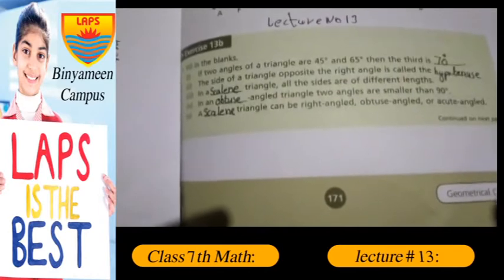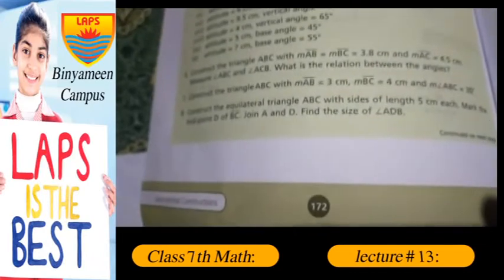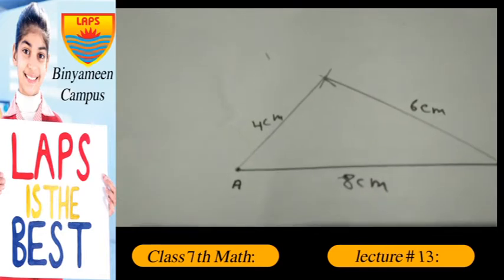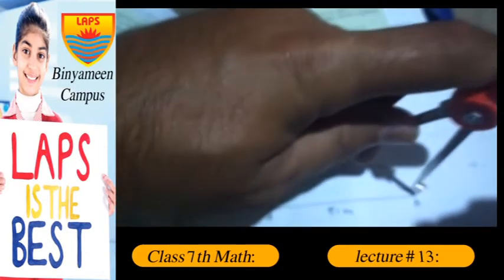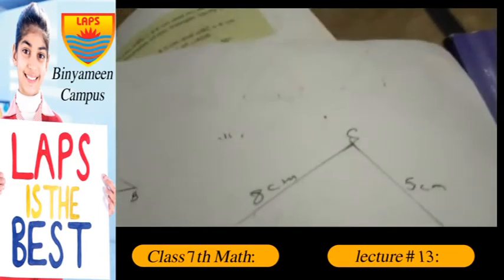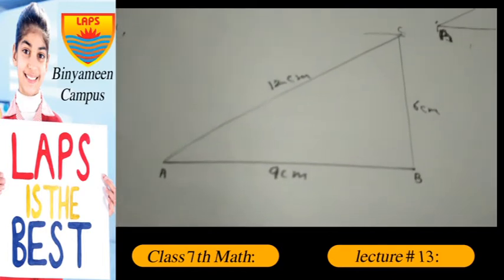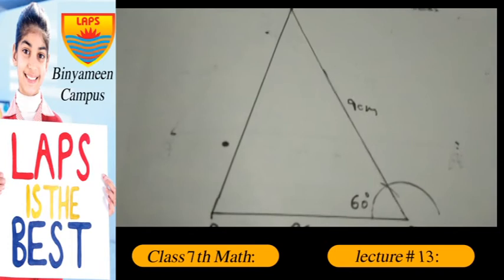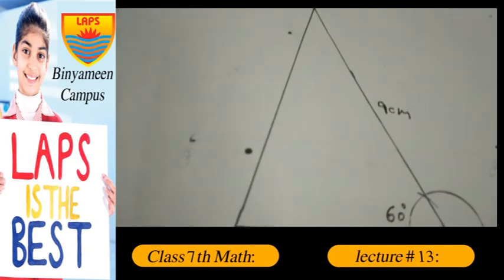Class 7th Math Lecture 13